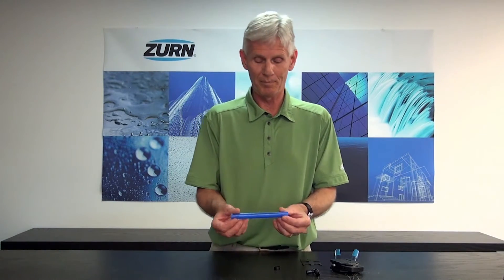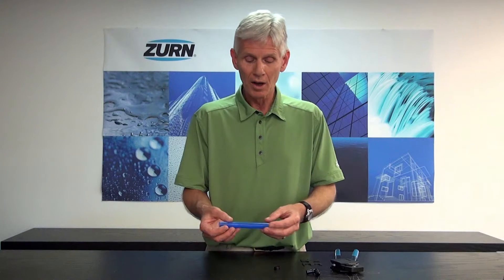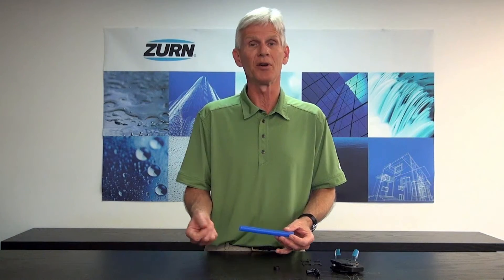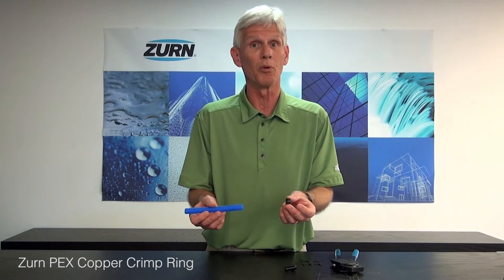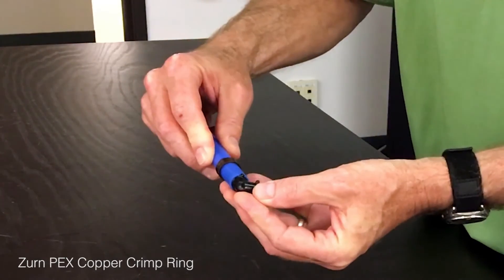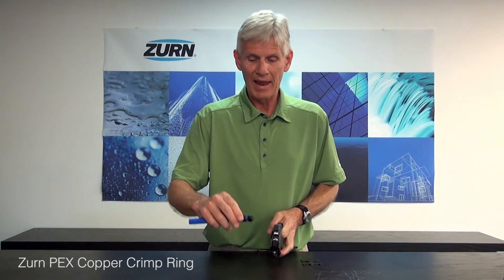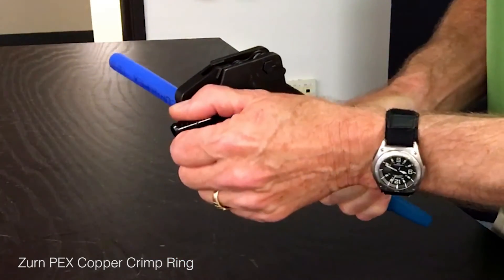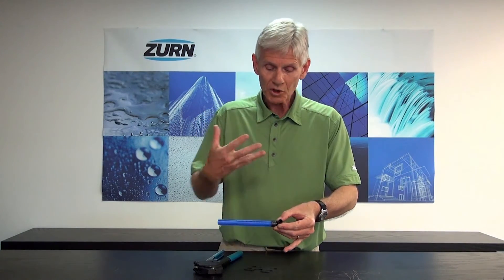Zurn PEX Plumbing Copper Crimp Ring - How it Works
The Zurn PEX crimp system is fast and easy to install, and is immediately full strength once crimped. Zurn offers a wide variety of crimp solutions for use in commercial and residential applications. Using the QCRT_CM crimp tool and QCR_X copper crimp ring, here is a step by step demonstration of how to make a leak-free connection with Zurn PEX tubing, fitting, and our copper crimp ring. For more information on the Zurn PEX product offering,